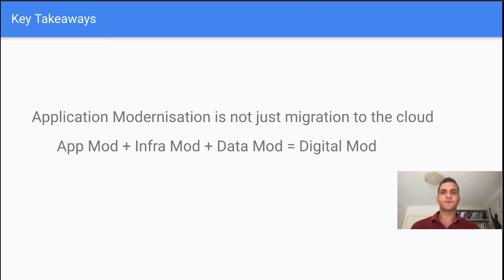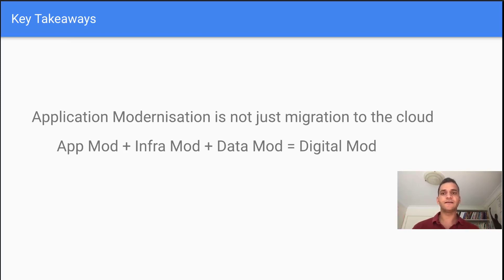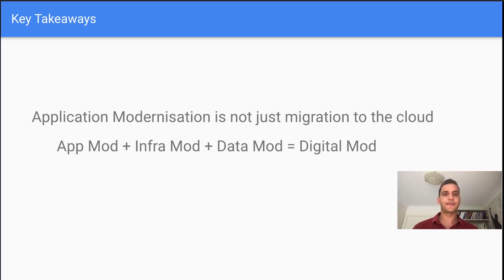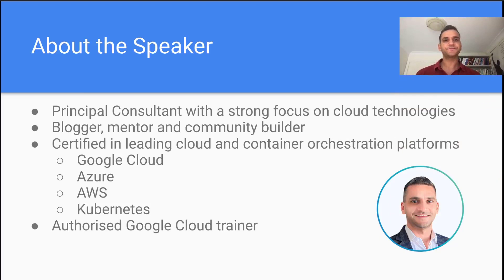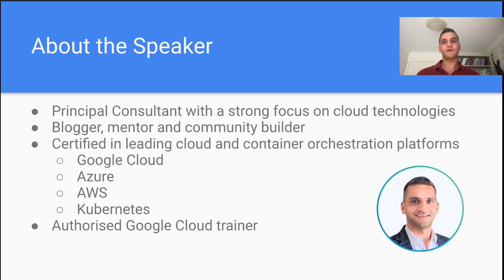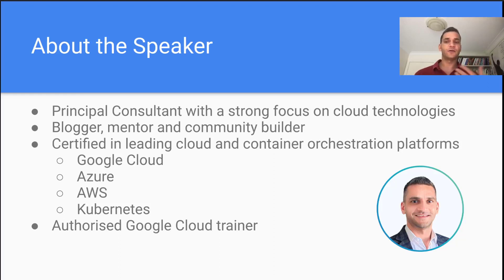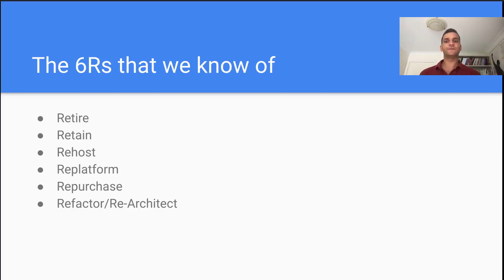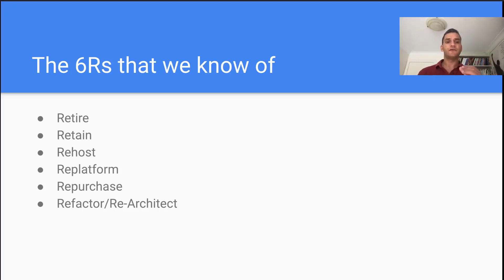Day 61 - Demystifying Modernisation: True Potential of Cloud Technology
In the fast-paced digital landscape, businesses are increasingly looking to leverage the true potential of cloud technology through digital modernization. This speech will focus on Application Modernisation on the Google Cloud Platform (GCP) using cutting edge tools from Hashicorp and how it is closely tied to Infrastructure Modernisation and Data Modernisation. The speech will explore the three distinct categories of modernization: Infrastructure Modernisation, Data Modernisation, and Application Modernisation.